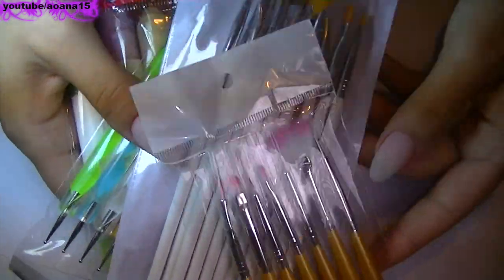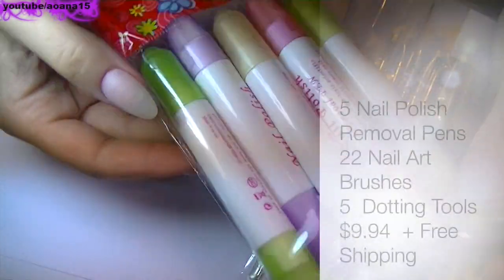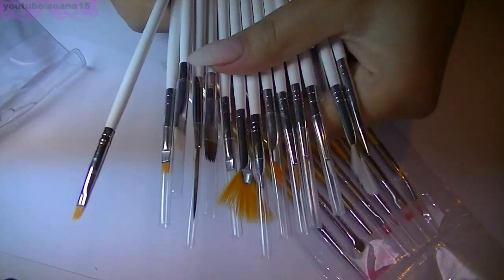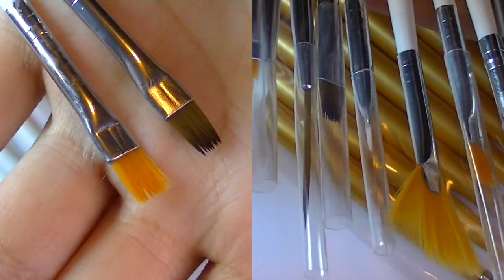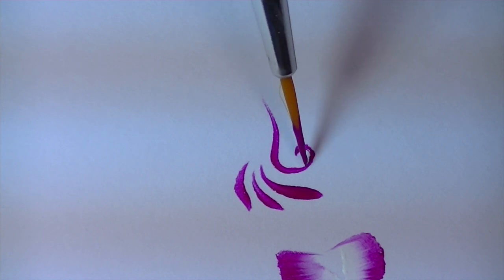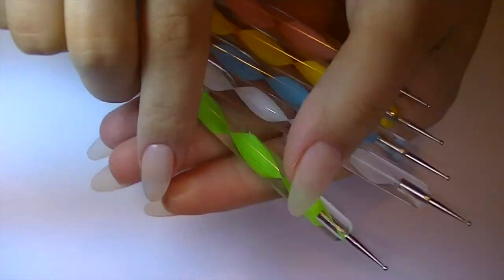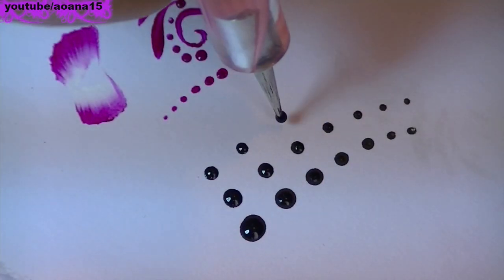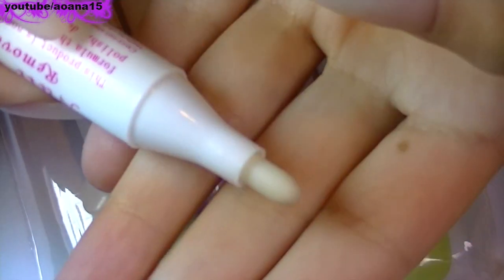The Nail Art Set Tools That We All Need To Have,newfrog com